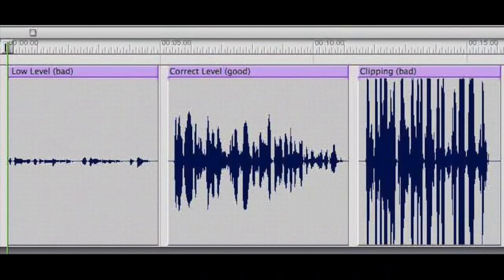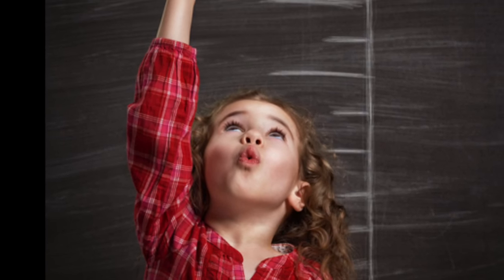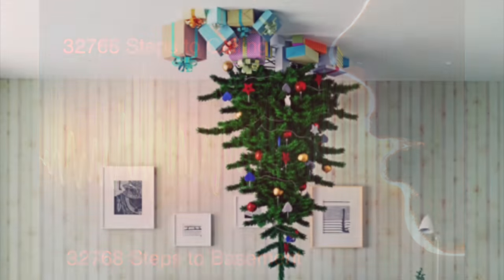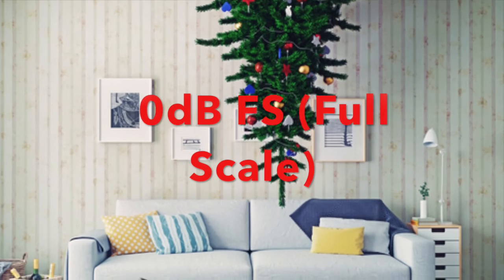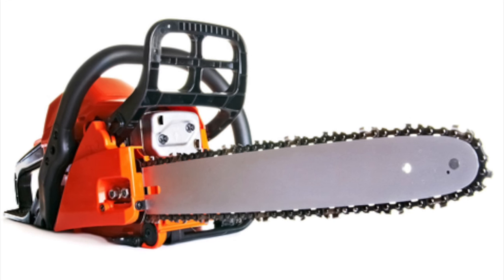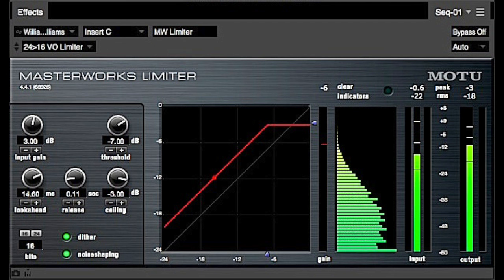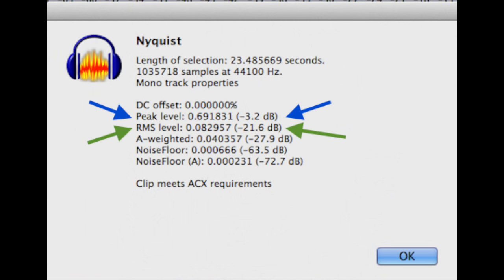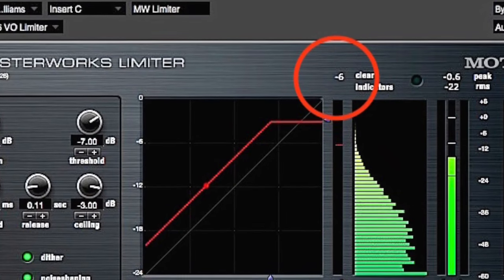Voice Over Recording Tip: Don't Just Normalize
FREE VO LESSON & EVALUATION: Take this FREE Voiceover Lesson and then record and upload your MP3 for my evaluation
If you are Normalizing your voice over auditions and jobs you are missing a crucial step.  Use this secret to make your voice over performance stand out.

I have LIVE ZOOM Voiceover Classes which are virtual classes that meet over the zoom app on scheduled days. Class size is limited to 4-6 students. You get immediate feedback from me and all your work is recorded and available to download.

I have ONLINE VIDEO Voiceover Classes. These are videos with worksheets and PDF downloads. You can go through the lessons at your own pace and repeat any section at any time.

Best of Success!
William Williams